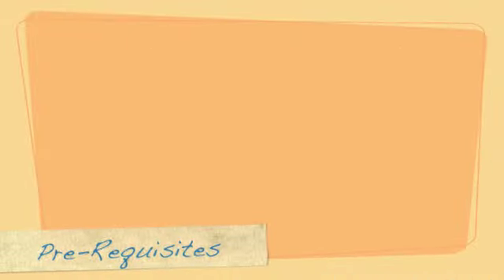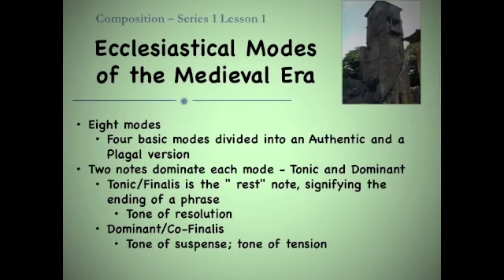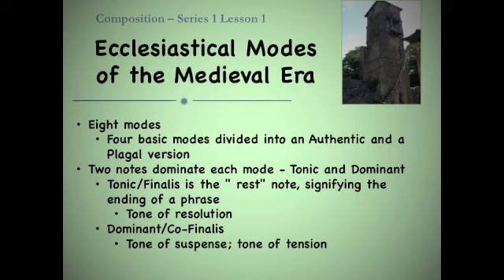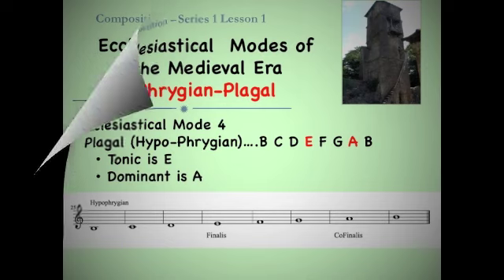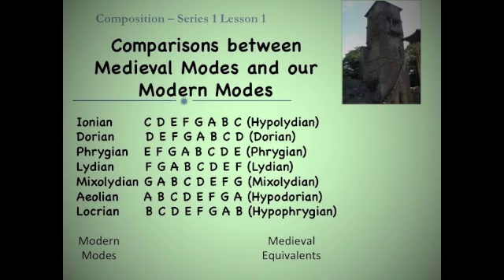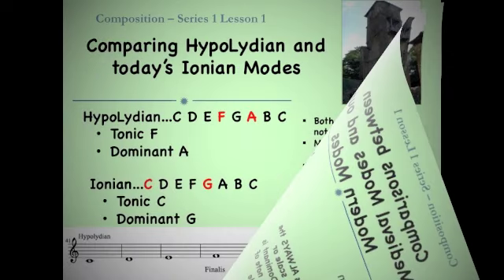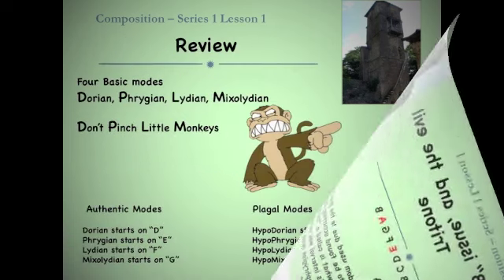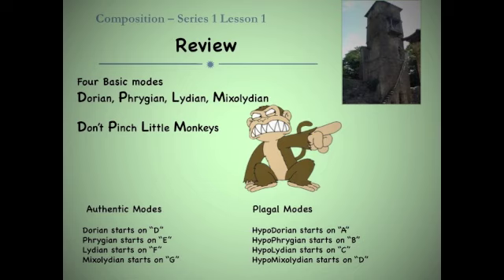Intro to Medieval Modes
this is an introduction to Medieval modes, which form the beginning of our trek through music theory and music composition.